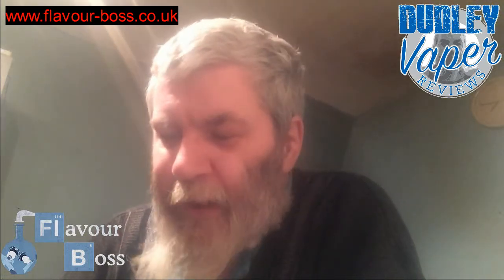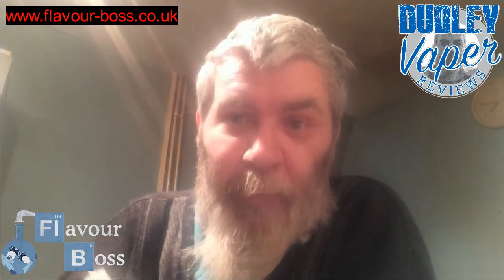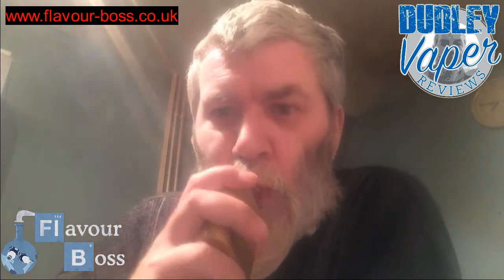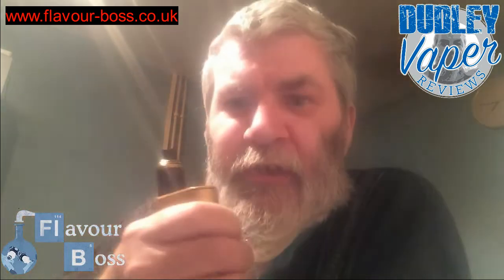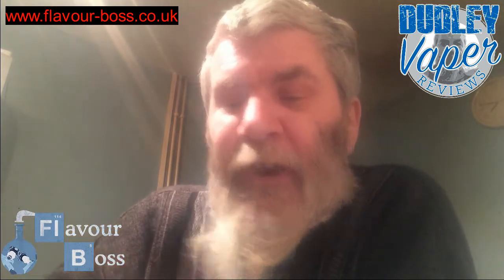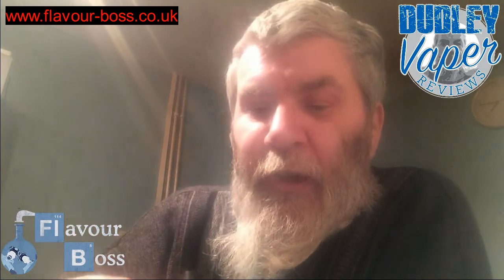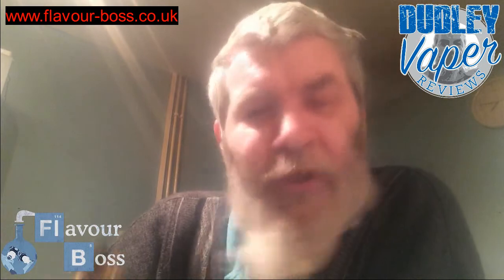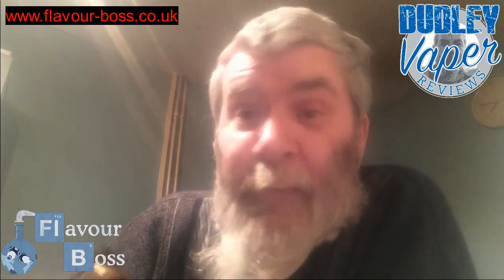My FlavourBoss OneShot Boss Reserve Self Mix Steeped Juice Review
My FlavourBoss OneShot Boss Reserve Self Mix Steeped Juice Review you will find them here